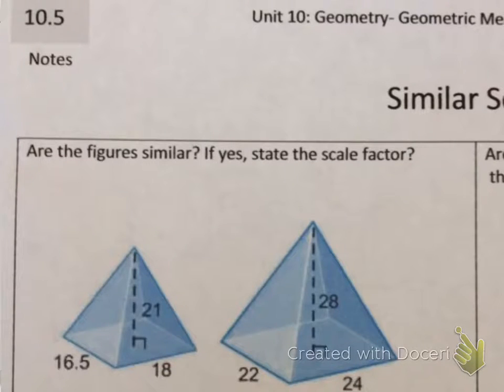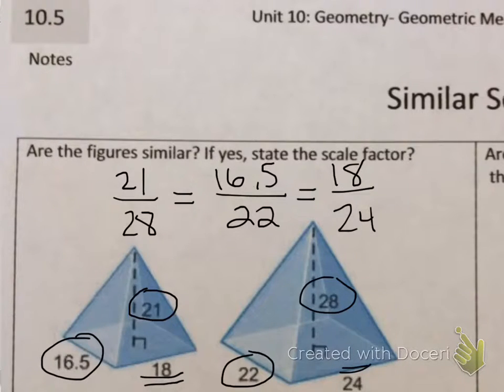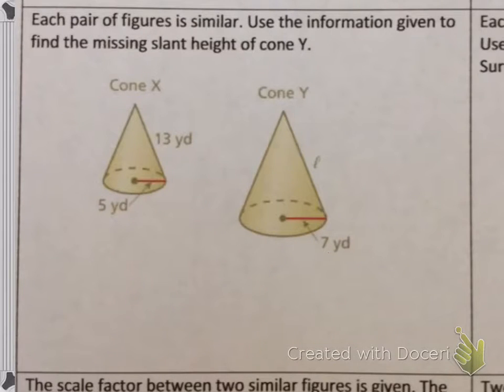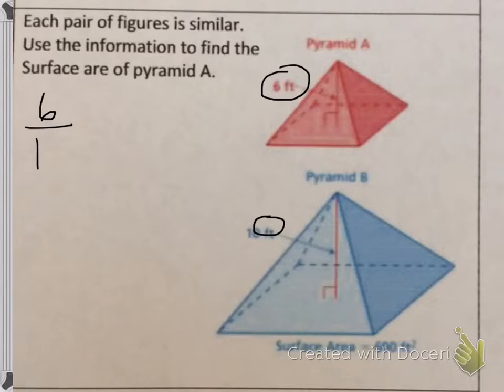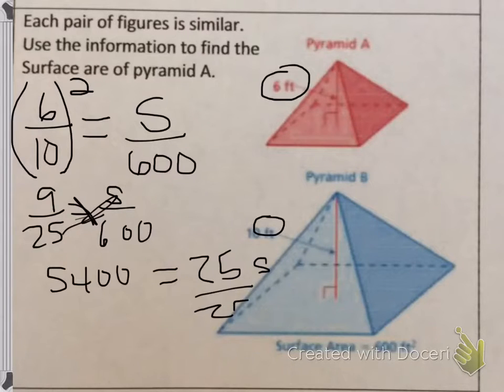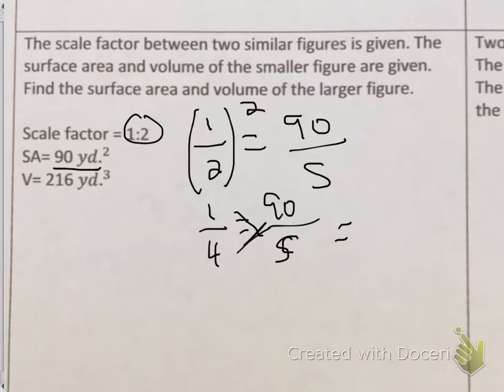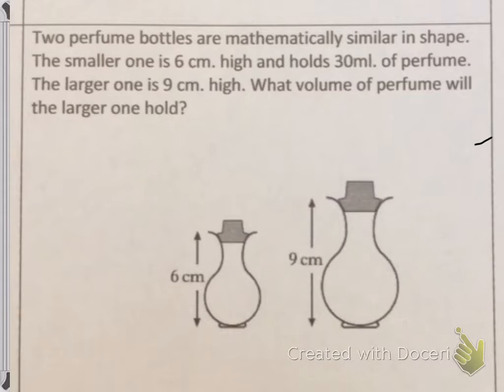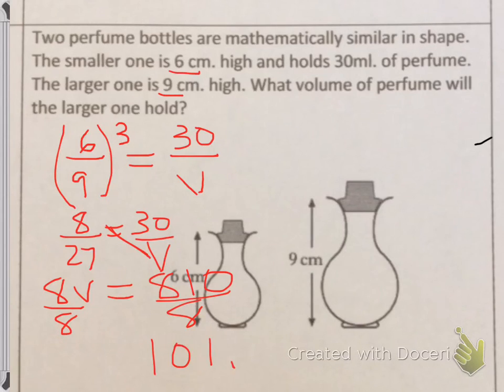10.5 math 2